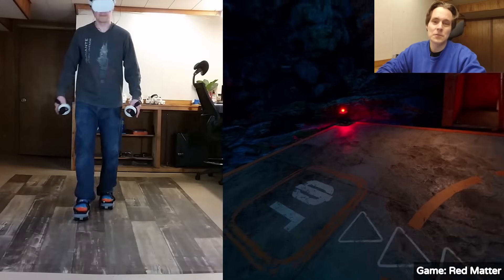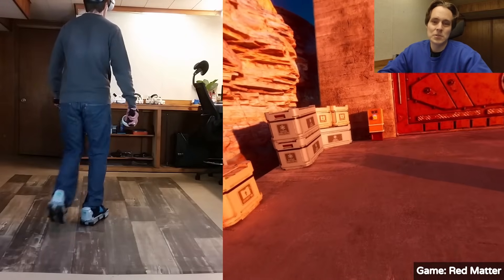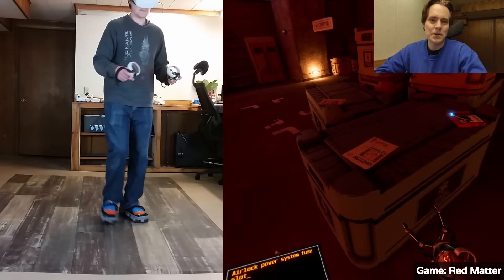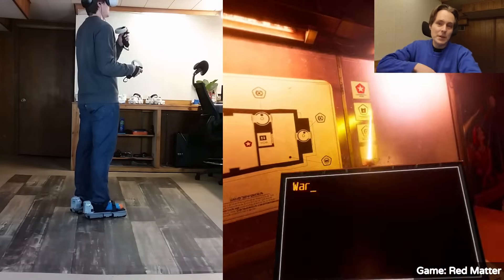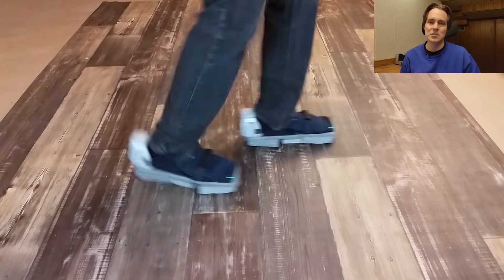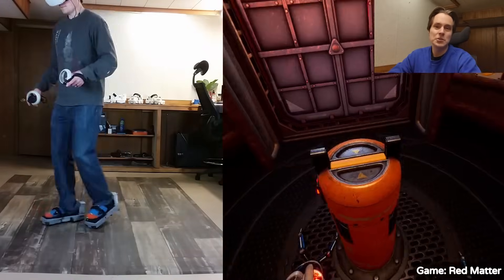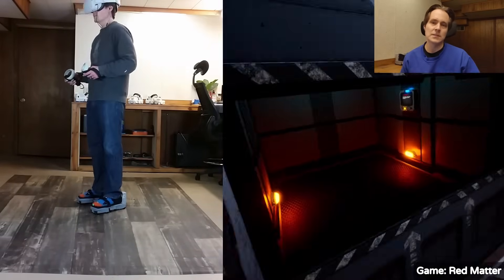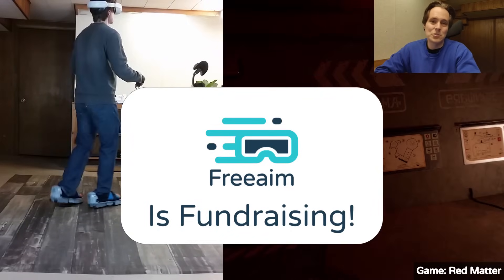Move Naturally in VR! A Progress Update from Freeaim on our VR Shoes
Freeaim’s affordable and easy-to-use VR Shoes let you walk naturally in VR across infinite distances and in any direction, while keeping you safely inside a small area.

Our aim is to provide incredible immersion and realistic VR movement to gaming, fitness, training and more! We are solving mobility & immersion in VR with personal autonomous robotics!

It's another update video. In this video we go over some announcements regarding fundraising, testing, and AWE, and updates on what we've been doing, including hip based movement, progress on Quest Standalone support, hardware improvements, and more!

For news on how to get your VR shoes, please sign-up to our newsletter

People in the video have prior experience using the prototype VR shoes, or if they are new users, they have been given guidance while being supervised and they accepted any risks.

Chapters:
0:00 - Introduction
0:30 - Freeaim is Fundraising
0:55 - Testers for VR shoes
1:27 - Freeaim is going to AWE
1:44 - Hardware Improvements
2:49 - Hip-Based Movement
4:05 - Stopping Improvement
5:27 - Position Correction Improvements
6:50 - SteamVR Notifications
7:19 - Crouching
7:44 - Standalone Support Progress
8:24 - Support Frames and Equipment
8:53 - Fundraising Details
9:36 - Outro